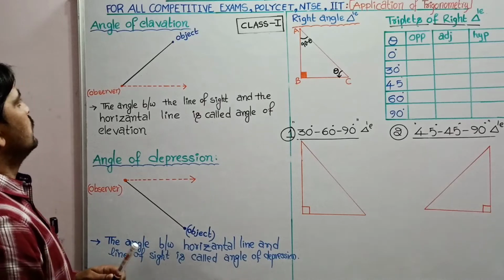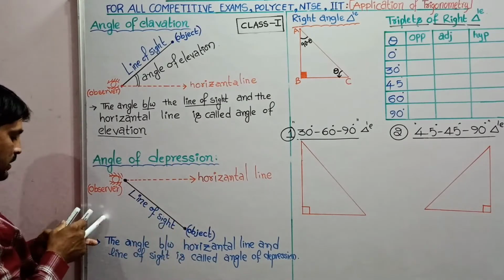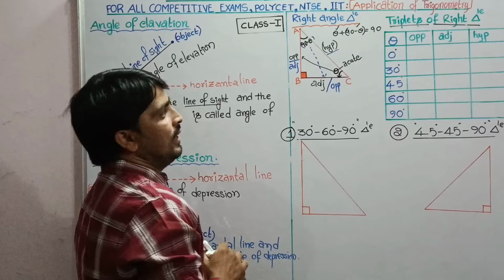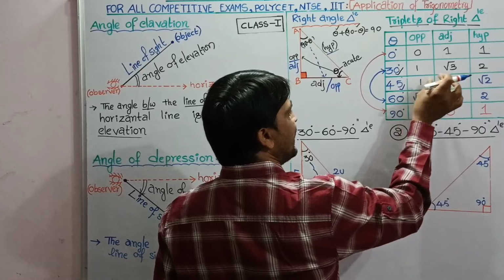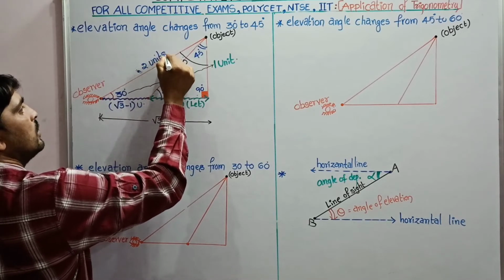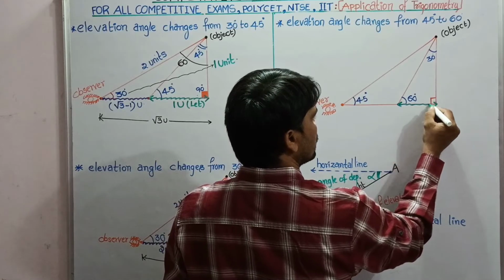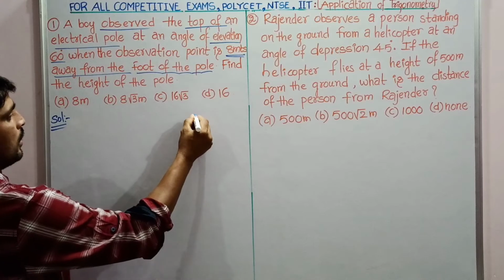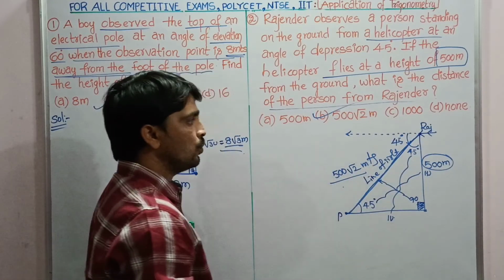APPLICATION OF TRIGONOMETRY (CLASS-1)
USEFUL FOR : POLYCET , NTSE STAGE-2, IIT and ALL COMPETITIVE EXAMS